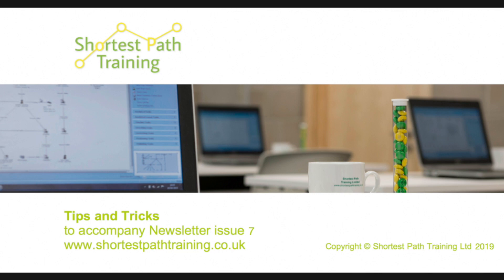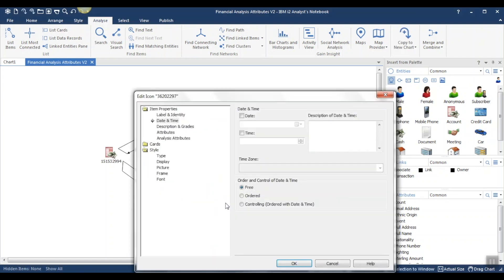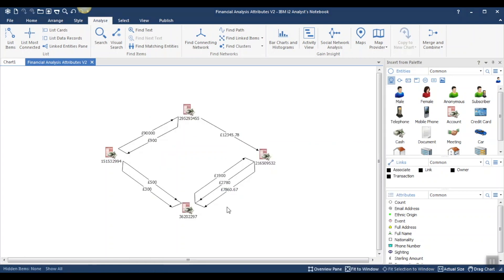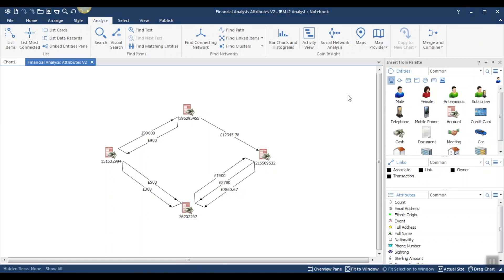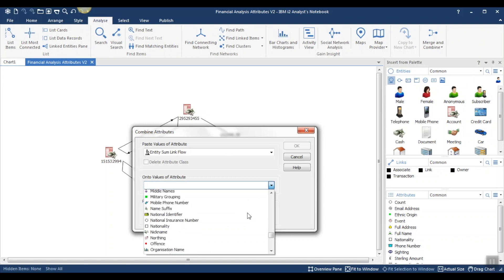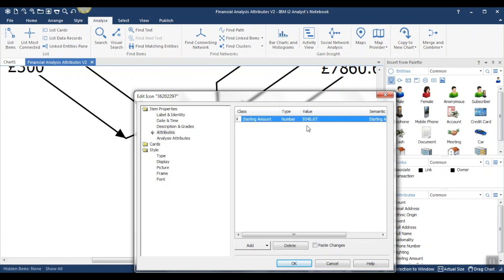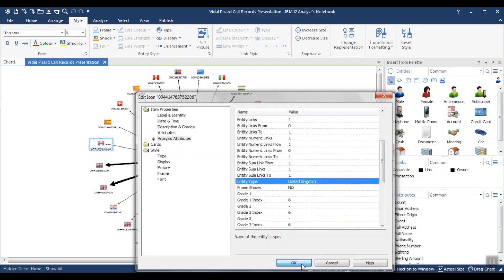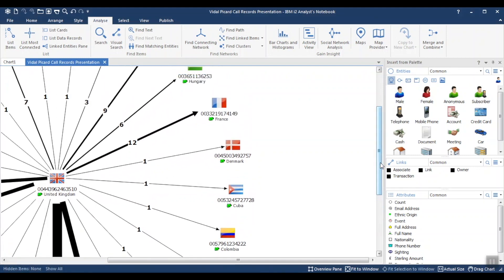No 7 (Part 1) i2 Analyst's Notebook Tips and Tricks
Using Merge & Combine with Analysis Attributes, including adding the balance to bank accounts and using country code on telephones to identify the country name.